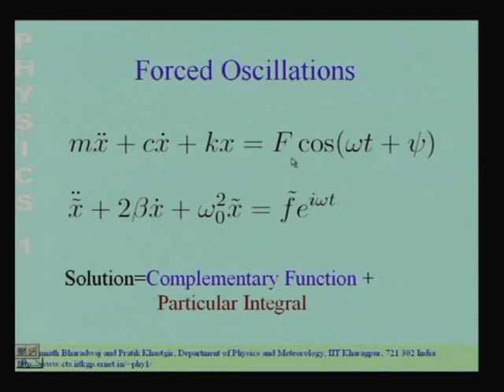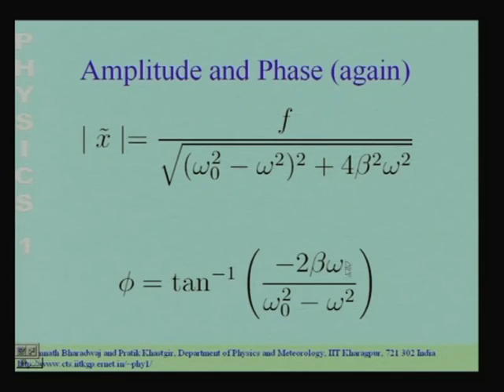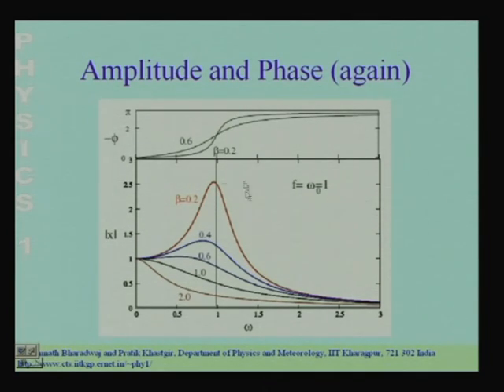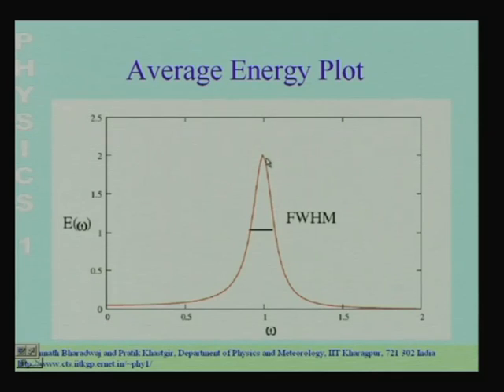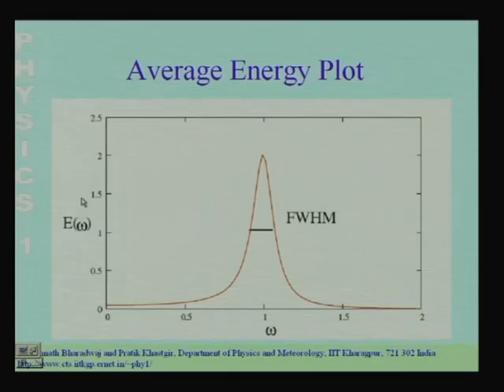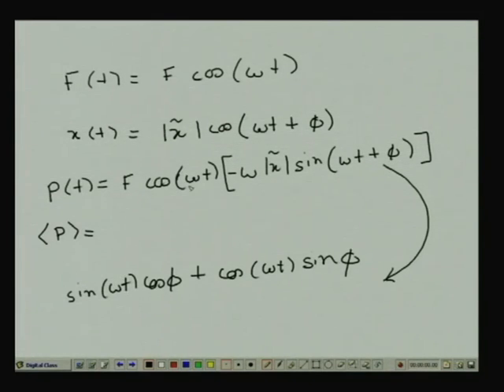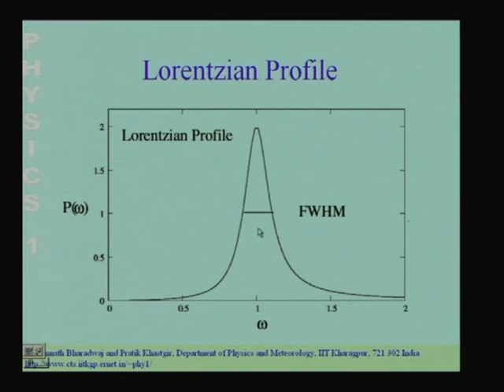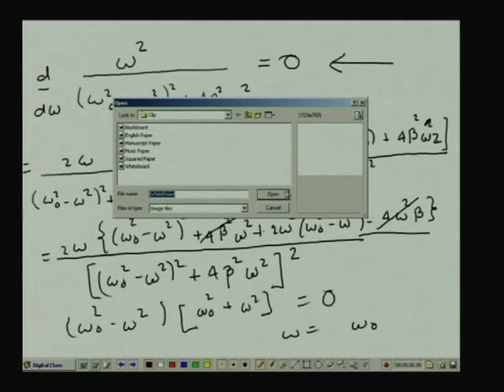Lecture - 5 Oscillator With External Forcing